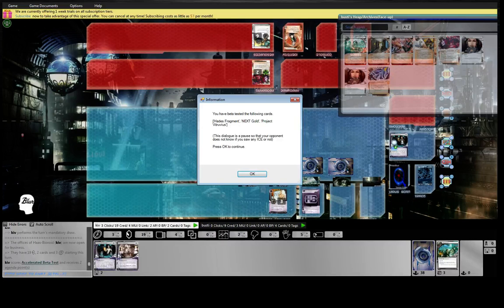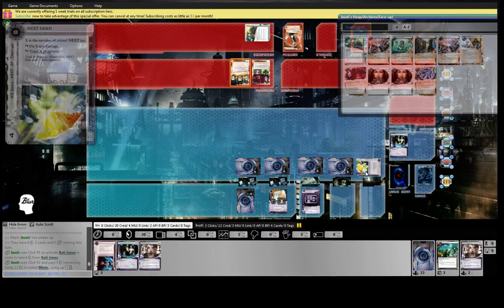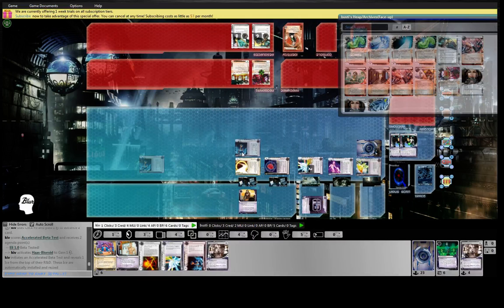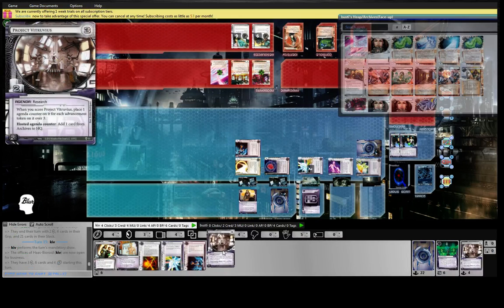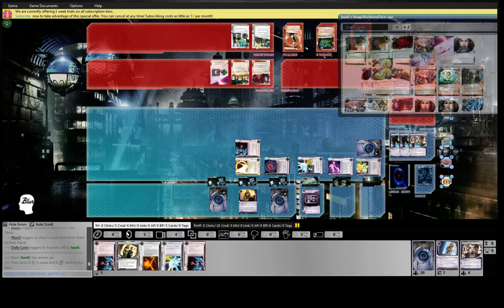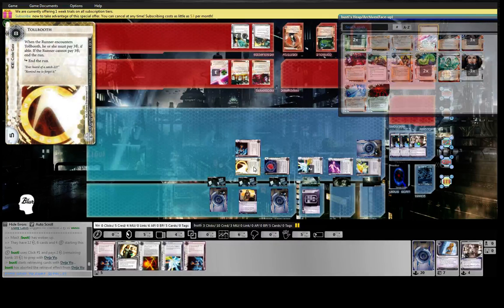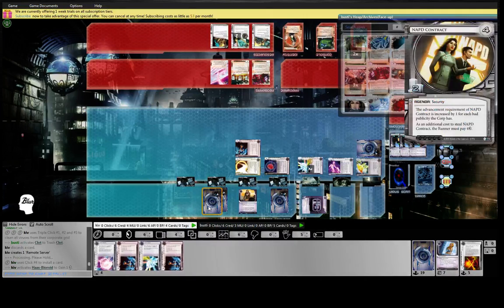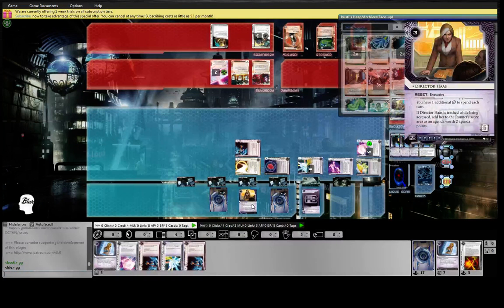kiv (HB Glacier) vs busti (Reg MaxX)